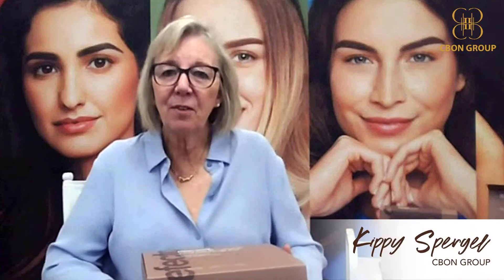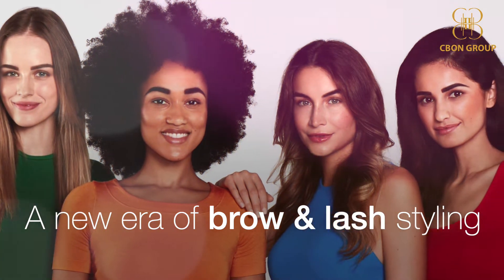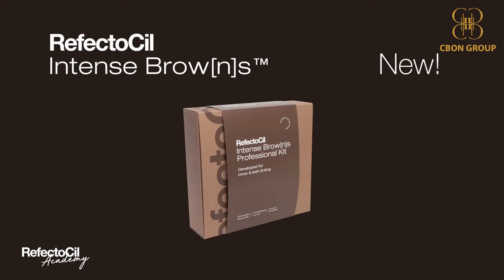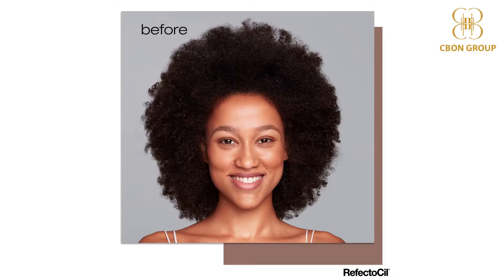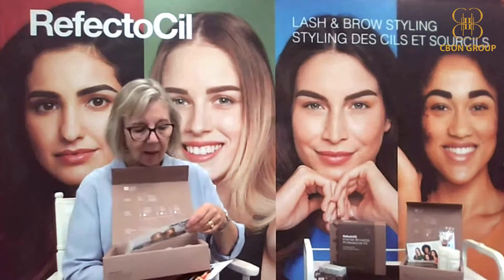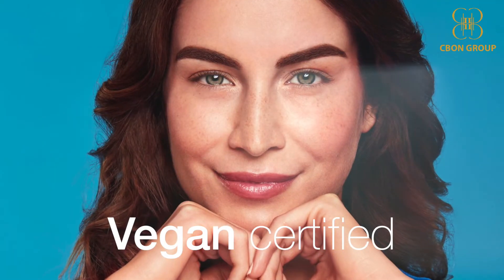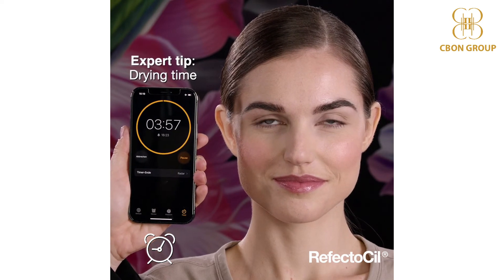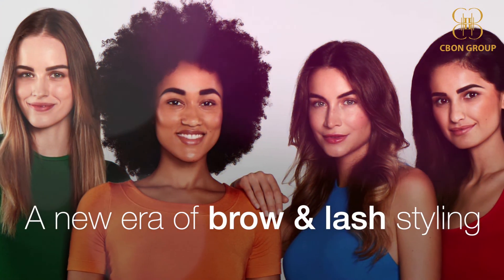New Intense Brow(n)s by Refectocil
Welcome to a new era of brow & lash styling!  The new patented tinting system for intensive and natural looking brows and lashes!

Discover the new signature service “Brow Intensifying by RefectoCil™” and find out about the 3 techniques developed to respond to your clients‘ individual brow needs. Create the most intense and customized looks with this in-demand service.